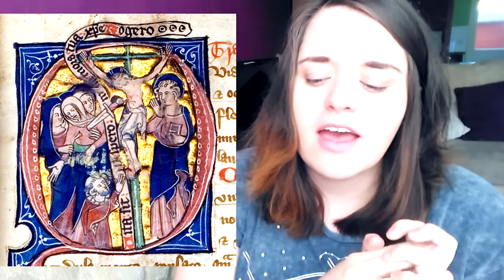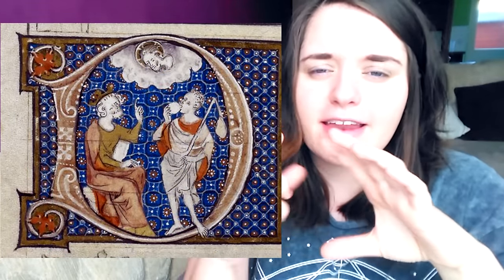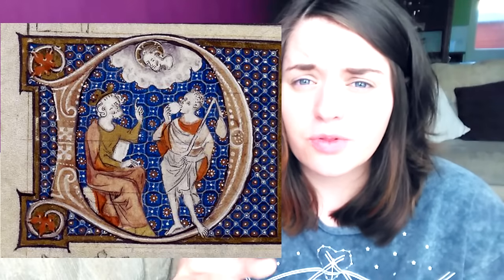Medievalist Mutterings | The Anatomy of Manuscripts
The first in a series of videos I hope to indefinitely make, they will each deal with an array of medieval topics.

[Links below]

is a cool resource for anything medieval.

If you have access, don't be afraid to check out Cambridge Companions, there's a few on medieval manuscripts and manuscript culture!

A book on Illuminated Manuscripts:

This is a really wonderful documentary, unfortunately no  longer available on BBC Iplayer, but if you are able to find it somewhere online I would highly recommend!